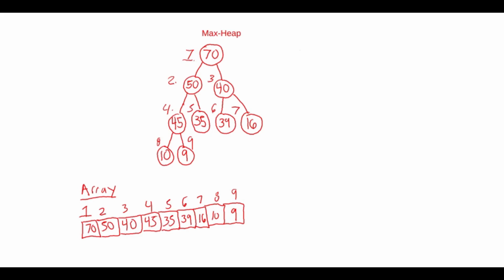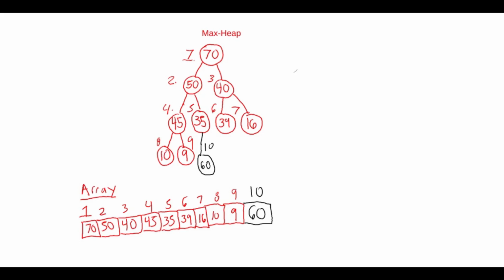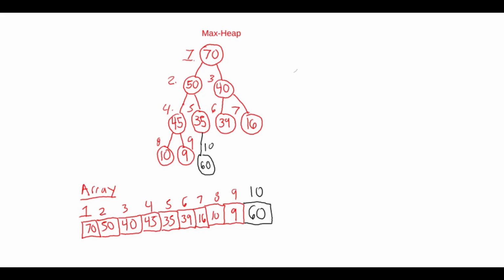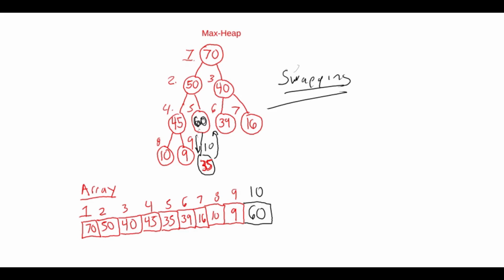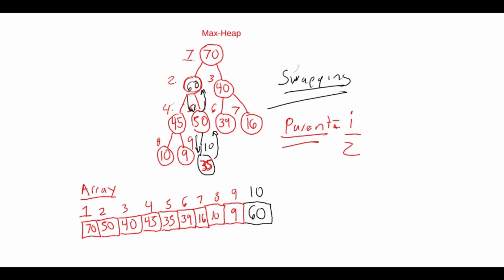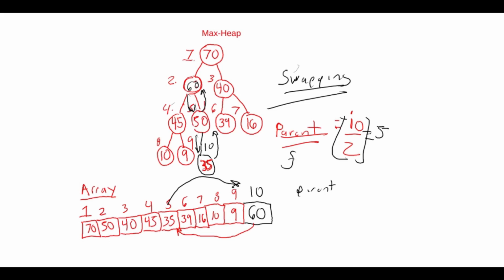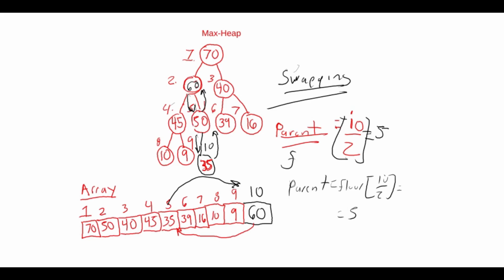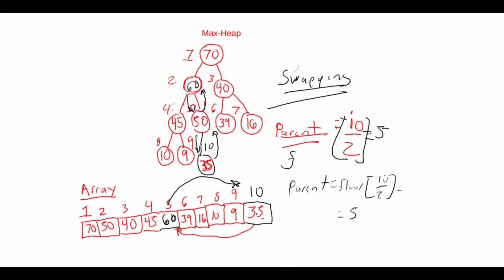Heap 1.2 - Heap Insertion